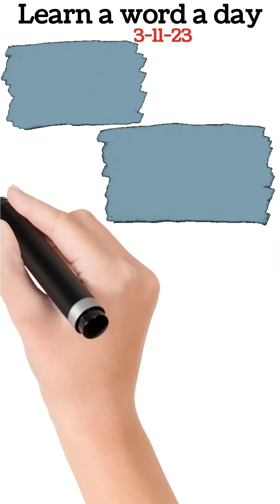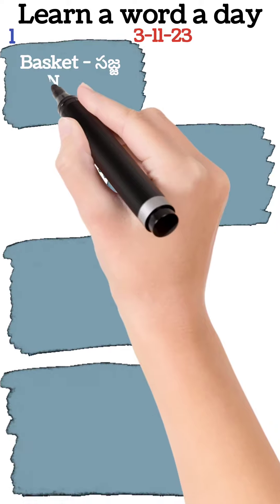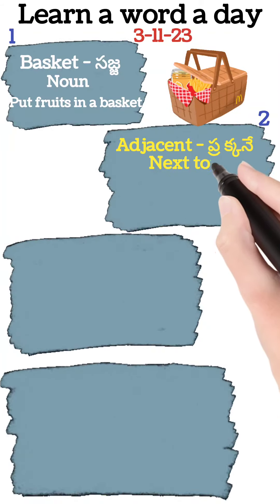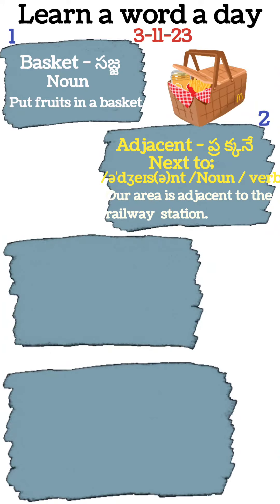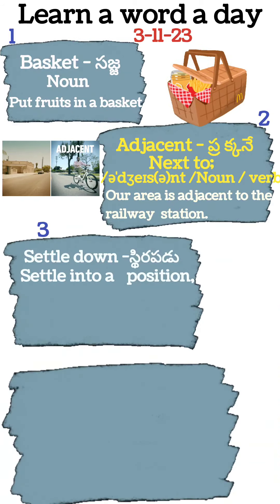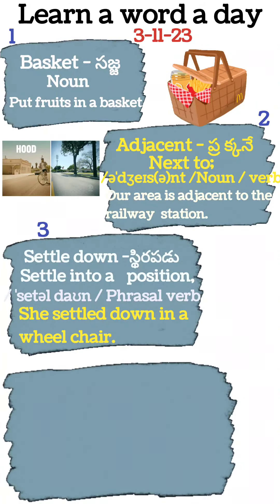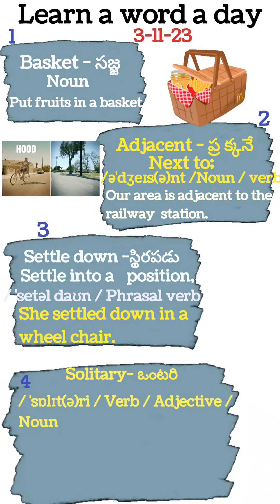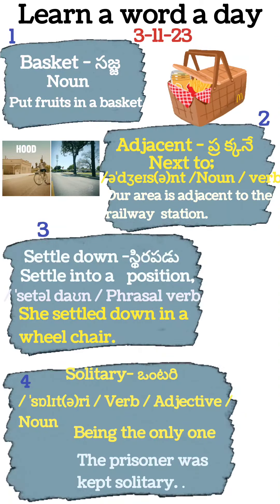Learn a word a day